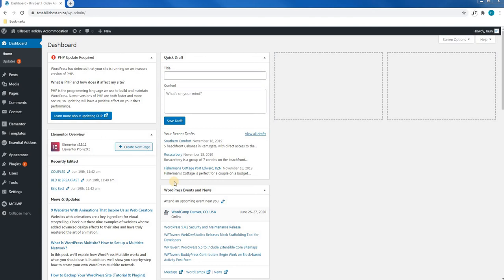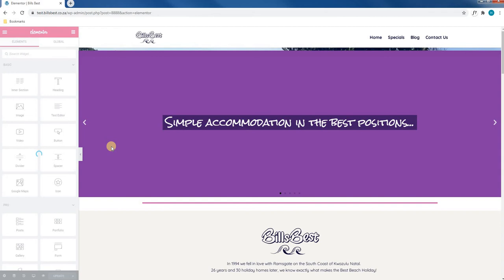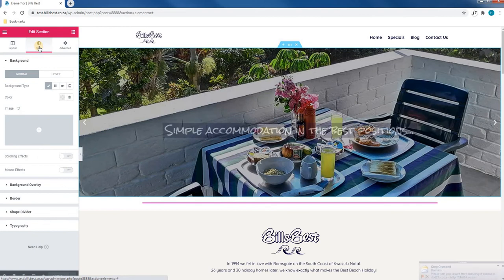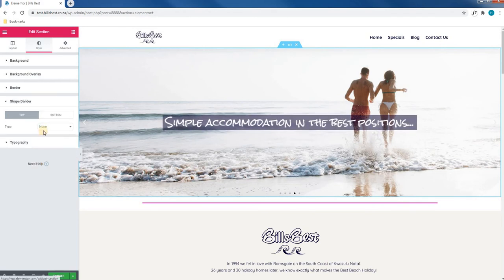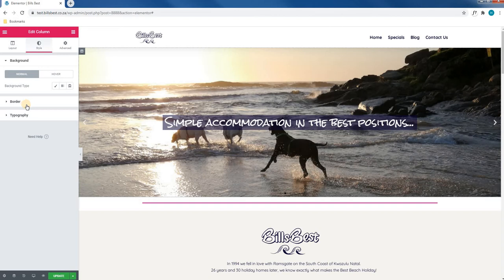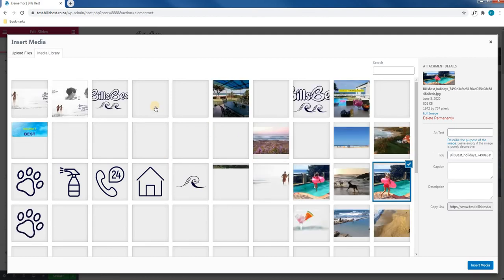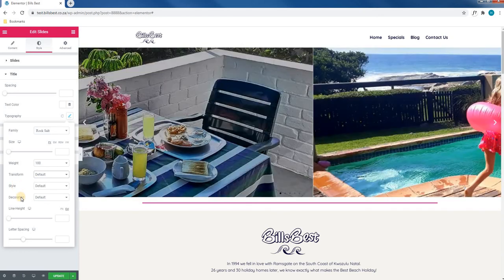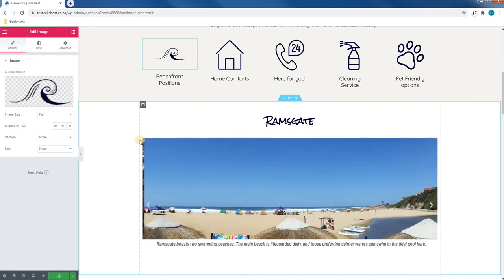Edit Front Page Tutorial - Bills Best